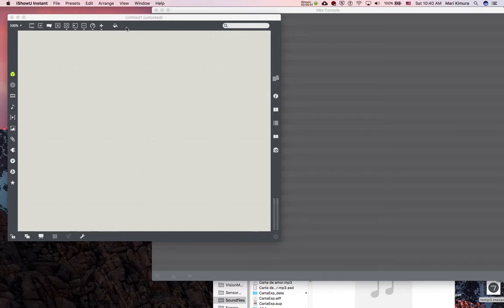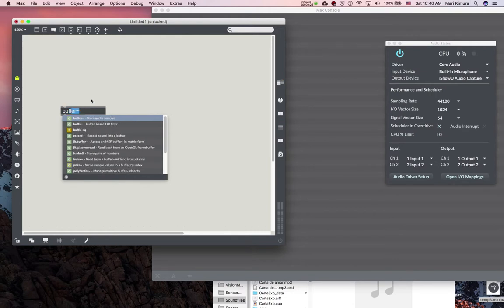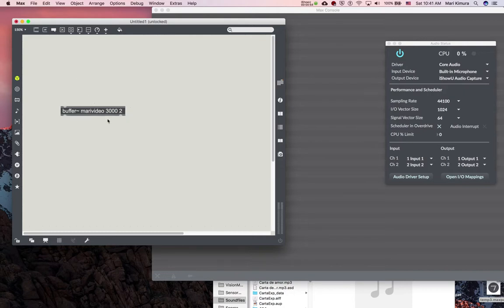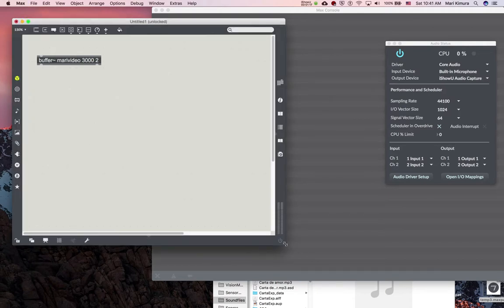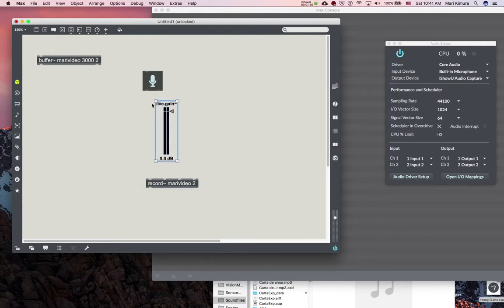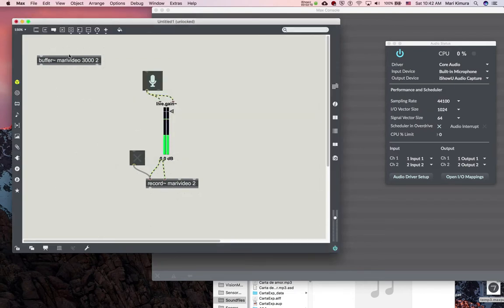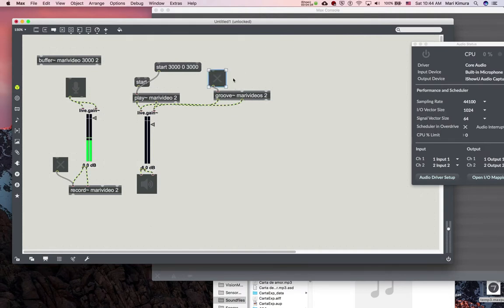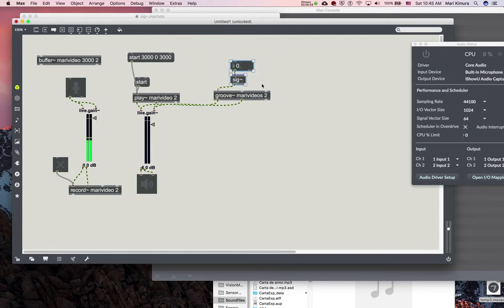Max Intro 04 1 buffer~groove~part1